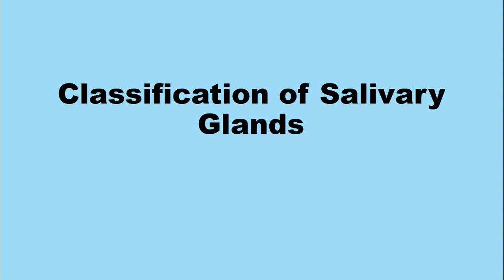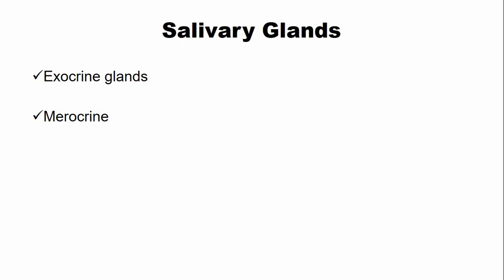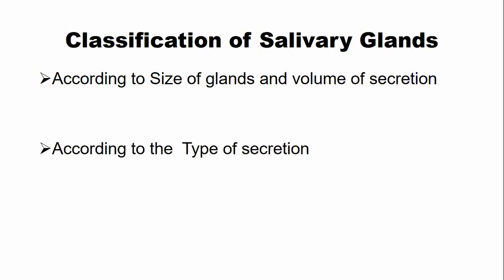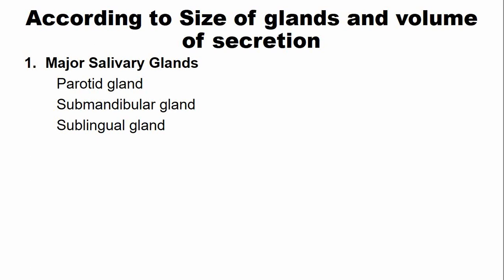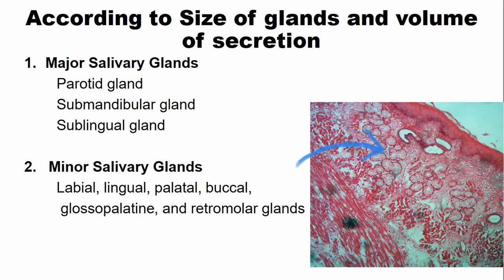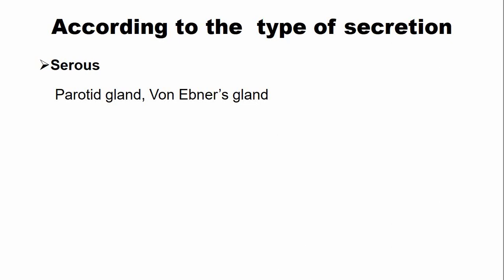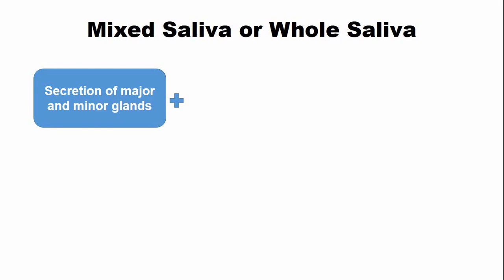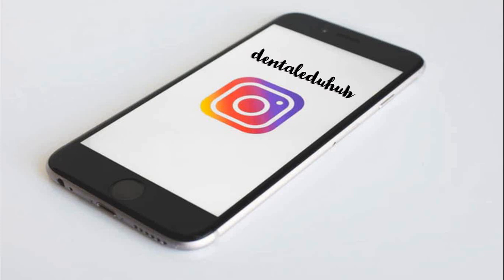Classification of Salivary Glands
The salivary glands are the compound exocrine glands the ducts of these glands open into the oral cavity. The compound means that there are numerous tubules that join the main duct.
The Salivary glands are classified according to the size and contribution of the total salivary secretion into major and the minor salivary glands. The major salivary glands are paired and includes Parotid, submandibular and sublingual glands. The minor salivary glands are smaller in size and have little contribution to the total amount of saliva secreted each day. The minor salivary glands are labial, buccal, palatal and lingual glands. These glands have short ducts that opens directly on the oral mucosal surface.
The salivary glands are also classified according to the type of secretion into Serous glands, mucous glands and mixed glands. The serous salivary glands are Parotid and the Von Ebner’s glands.  The mucous glands are the sublingual glands and all minor salivary glands except the Von Ebner glands. The mixed salivary glands which secrete both serous and mucous secretions are the submandibular salivary glands.
00:00 -  Session Outline
00:35 - Salivary Glands Introduction
01:18 - Introduction to Classification of Salivary glands
01:40 - Classification of Salivary Glands according to size and volume of secretion
03:17 - Classification of Salivary Glands according to type of secretion
04:39 - Mixed Saliva or Whole Saliva
05:07 - Saliva Quiz
Consider dental education hub as your second home. We are always here to help you not only in your studies but also beyond your studies.